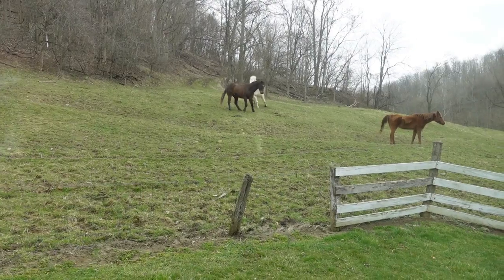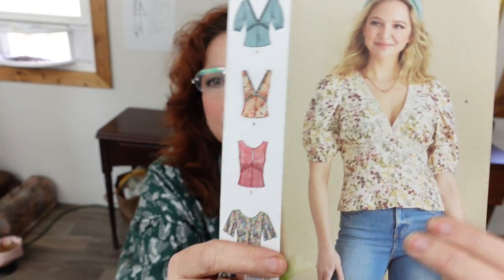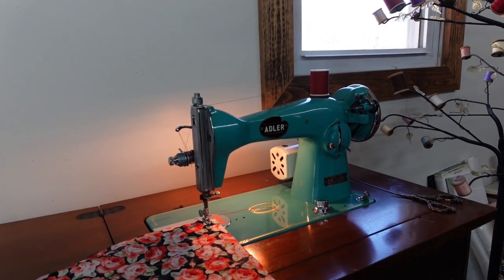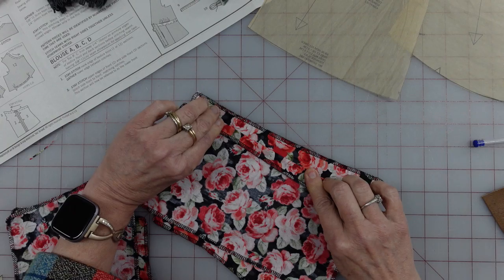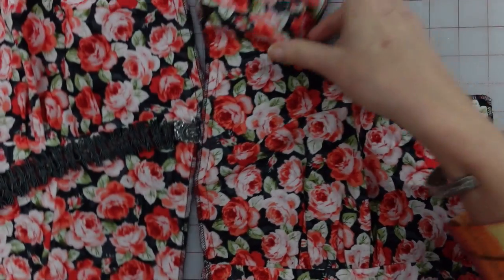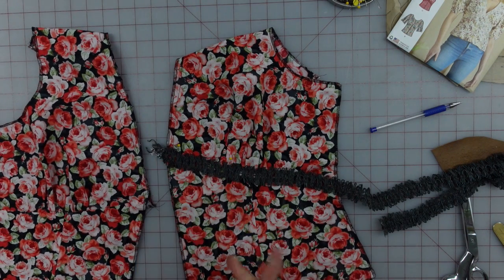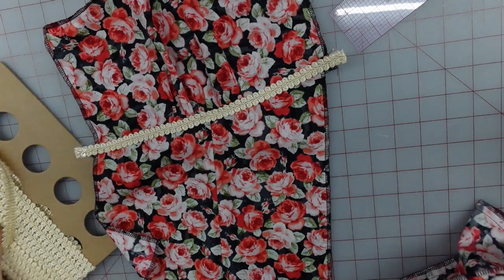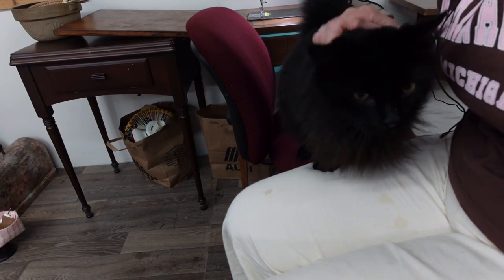Sewing Simplicity 9606 Low Cut Loopy Button Top with trim in Rose Fabric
This top is fun because you can express your creativity with trim and fun loopy button loops. It is however quite a low cut little top, but so comfortable that I am willing to wear it anyway :) As usual I have a couple little modifications, but in general it goes together well! I hope you like it!
~Marie

36” wide pattern tracing paper
1 cm, about ½” wide fusible bond “stitch witchery” type